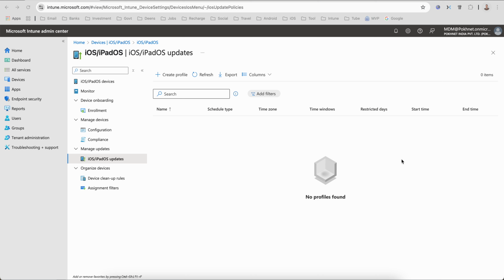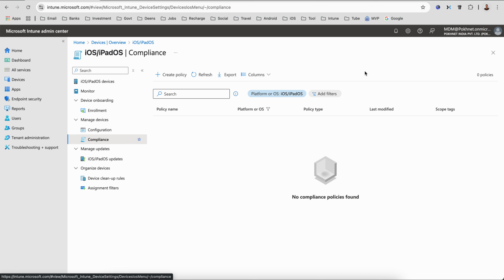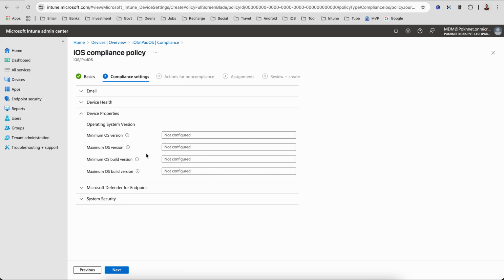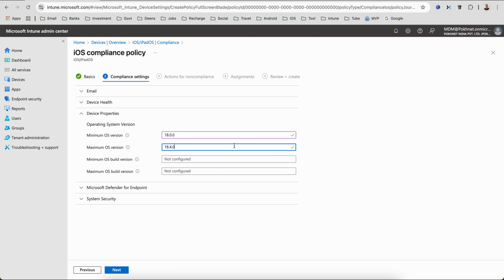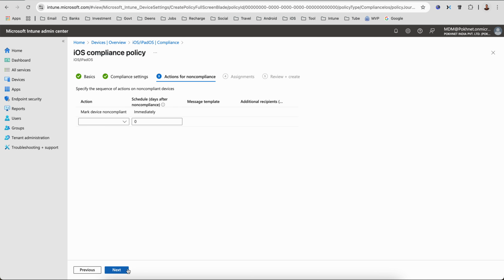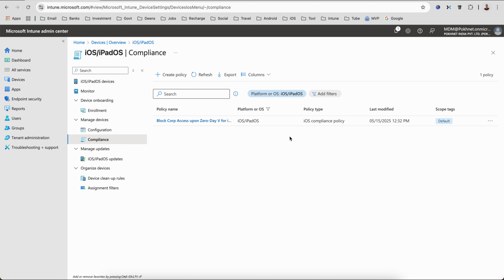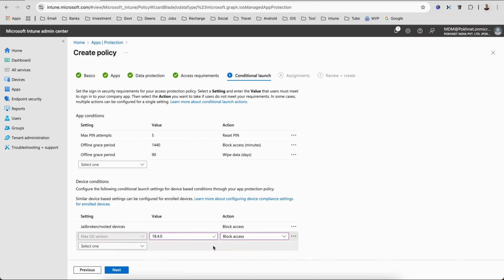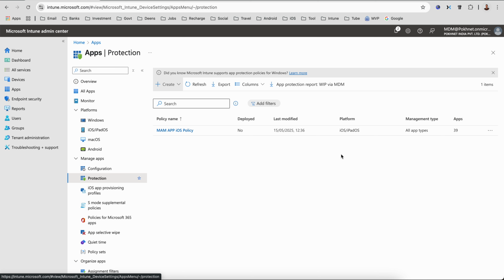MS251- How to Block Corp Access if any iOS version has got Zero-day Vulnerabilities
In this video, you will learn how to Block Corp Access if any Apple iOS Release version has got Zero-day Vulnerabilities.